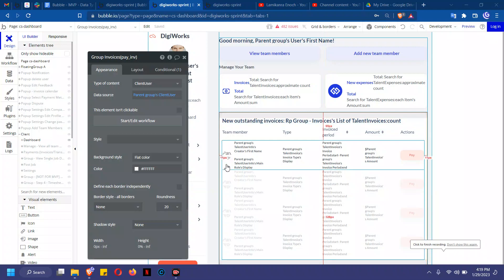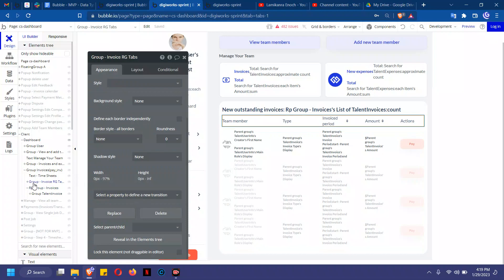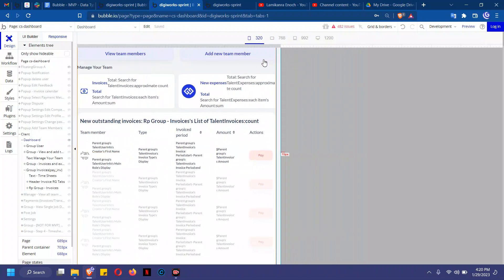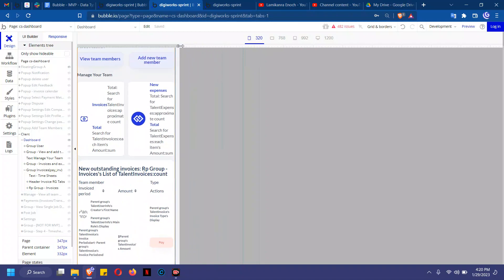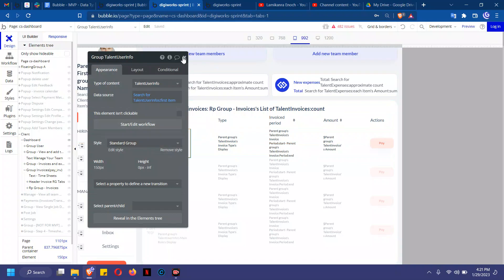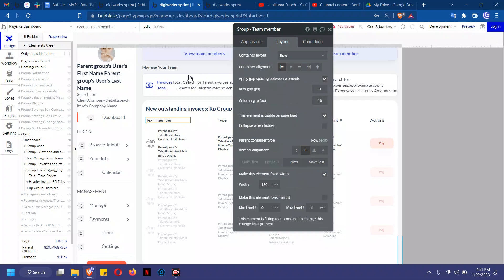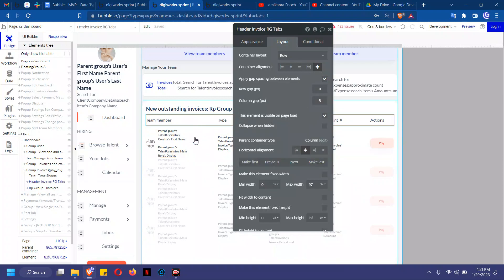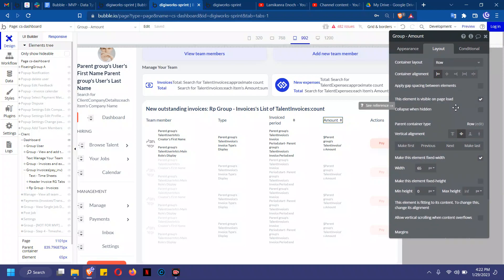Repeating Group Headers Bubble.io